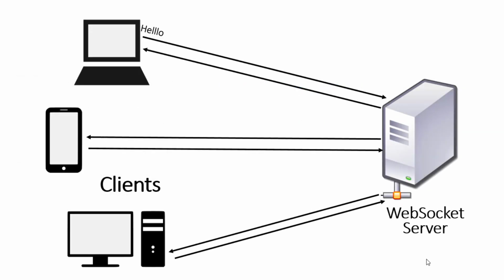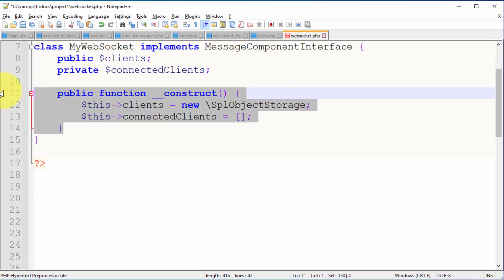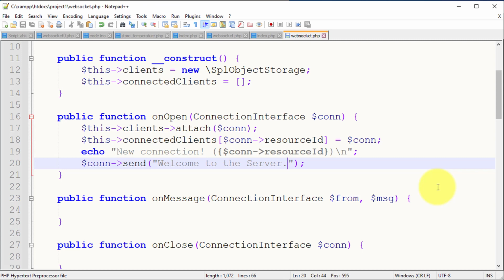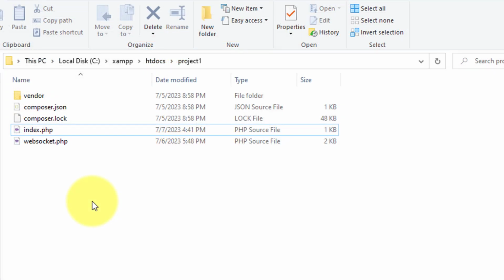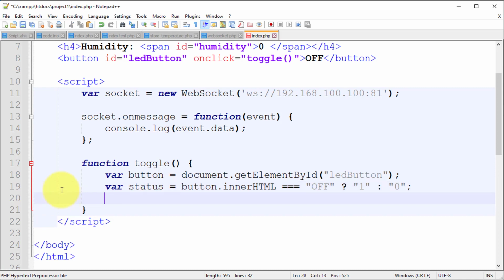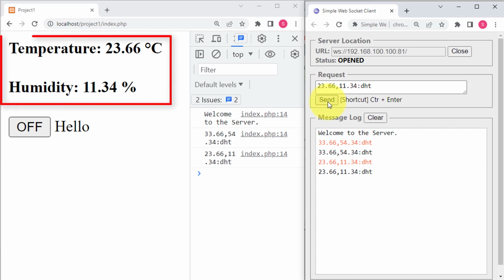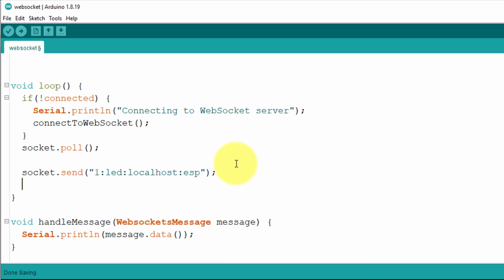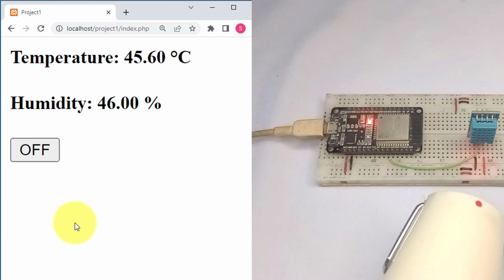ESP32 Localhost Two-Way Communication - Tutorial for Absolute Beginners Step by Step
In this video, we explore the exciting world of ESP32 and localhost two-way communication. Starting with an introduction to websockets, we dive into the working principles behind websockets and the PHP Ratchet library. We guide you through the setup process, from installing Composer to creating the project folder and installing the necessary Ratchet library.

Next, we demonstrate how to create a websocket server and define its address, followed by starting the server and testing it using a websocket client extension. We also write additional code for the server and conduct tests from a mobile phone to ensure seamless communication.

With the foundation in place, we switch gears and build a custom websocket client using JavaScript. Additionally, we design a home page for our project, complete with a toggle button and temperature data handling. You'll learn how to display button states and temperature information on the home page.

The video then delves into creating a websocket client on the ESP32, showcasing how to test its functionality and send fake data from the ESP32 to localhost. We demonstrate sending real-time DHT11 sensor data to the localhost server and explore controlling an ESP32 LED from the localhost server. Finally, we demonstrate how to control the ESP32 LED using a push button.

Useful Video Links
ESP32 Send Temperature and Humidity Data to localhost XAMPP

00:00 - Introduction
00:17 - Previous Knowledge
00:37 - Contents Overview
01:51 - WebSocket Introduction
02:40 - How WebSocket Works
03:17 - PHP Ratchet Library
03:53 - Installing Composer
05:13 - Setting up the Project Folder
06:52 - Installing Ratchet Library
07:45 - Creating WebSocket Server
11:12 - Defining WebSocket Address
13:16 - Starting WebSocket Server
13:43 - Installing WebSocket Client Extension
14:18 - Testing WebSocket Server using Client
15:32 - Writing Additional Code for WebSocket Server
17:07 - Testing WebSocket Server From Phone
17:55 - Updating WebSocket Server IP Address
18:27 - Final WebSocket Test
19:08 - Implementing Message Sending on Server
21:58 - Building Custom WebSocket Client Using JavaScript
25:11 - Creating Home Page for the Project
26:52 - Implementing Toggle Button on Home Page
31:35 - Handling Temperature Data on Home Page
34:04 - Displaying Button and Temperature Info on Home Page
35:18 - Creating WebSocket Client on ESP32
40:13 - Testing ESP32 WebSocket Client
40:57 - Sending Fake Data from ESP32 to Localhost
42:20 - Sending DHT11 Data to Localhost
44:40 - Controlling ESP32 LED from Localhost
46:28 - Controlling ESP32 LED Using Push Button
47:25 - Final Demo
47:57 - End Screen